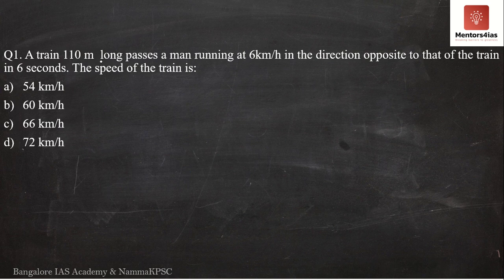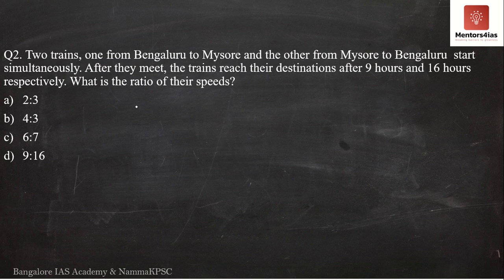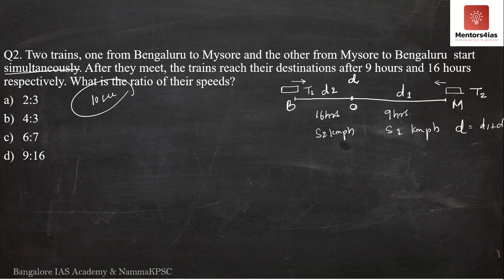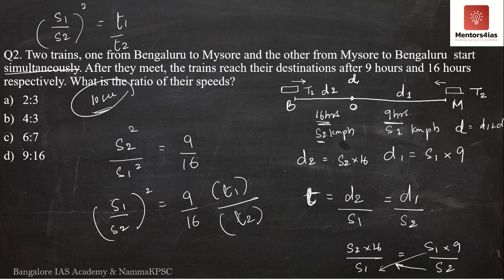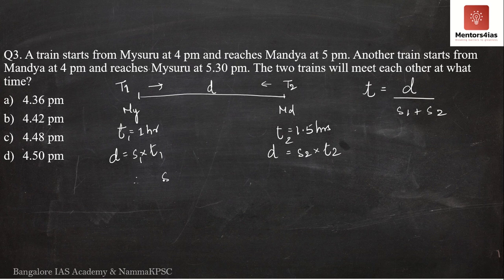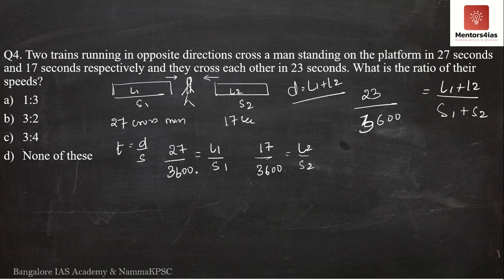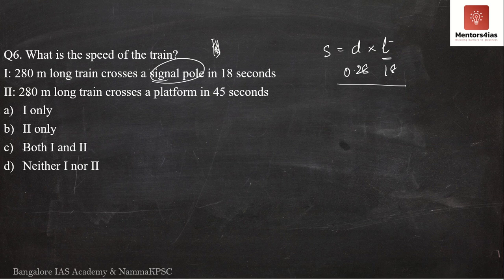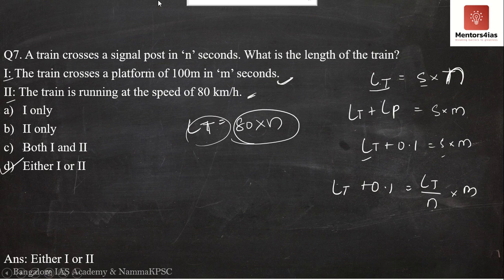FREE CSAT Class for KPSC Prelims: Video 19- Problems on TRAINS (Set~3) by NammaKPSC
Worried about Maths, reasoning, comprehension and everything about CSAT. Dont worry any more! Master CSAT by watching these free videos by Rajesh Ponnappa of Nammakpsc academy.
These videos are presented in association with Bangalore IAS Academy and Mentors4ias.
This is  Video 19 of CSAT lecture series: This video covers problems on TRAINS (Set~3)
For KPSC materials, current affairs magazine, test series, daily questions etc
For offline classes: visit NammaKPSC academy @ Hebbal or Vijayanagar, Bangalore